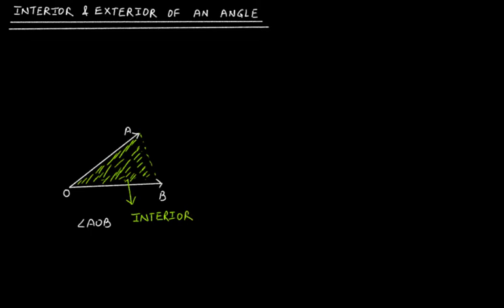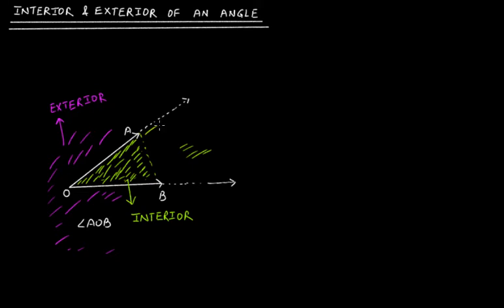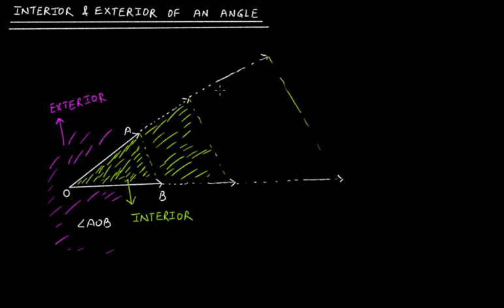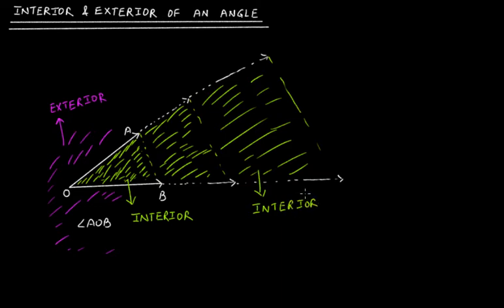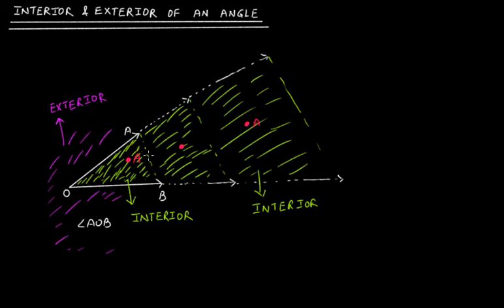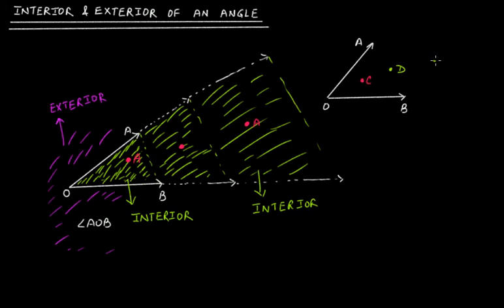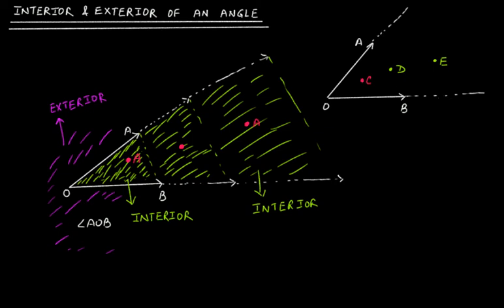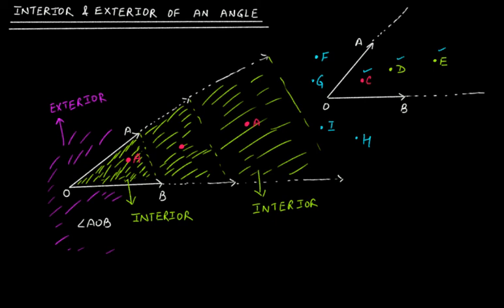What is the Interior & the Exterior of an Angle? || Geometry || Grade 6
In this video lecture we discuss the following:
(1) Interior & Exterior of an angle.
(2) How to tell whether a point lies to the interior or exterior of an angle,or on the angle?